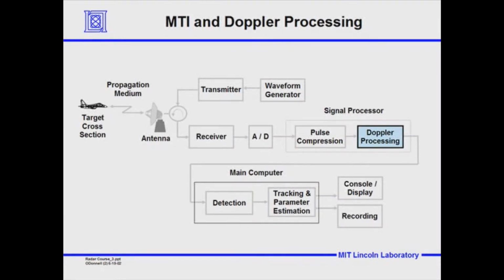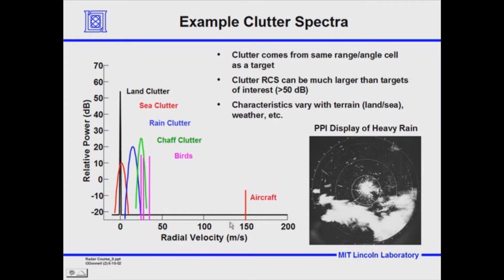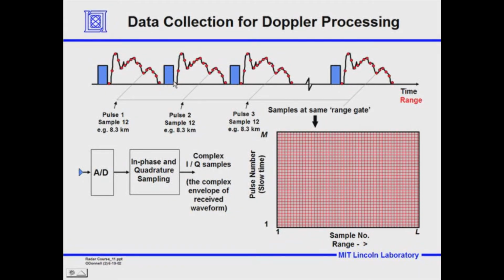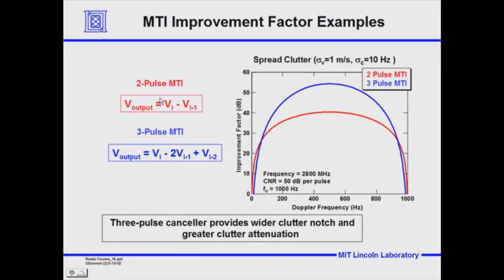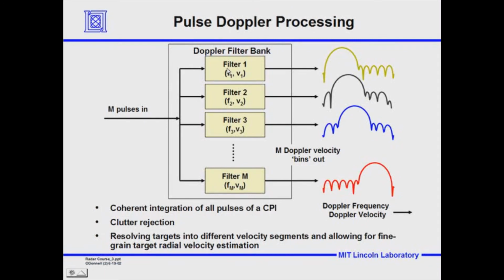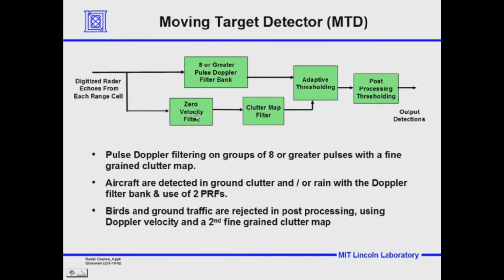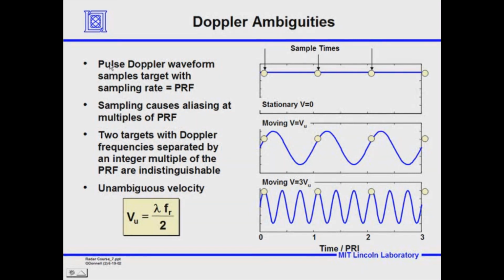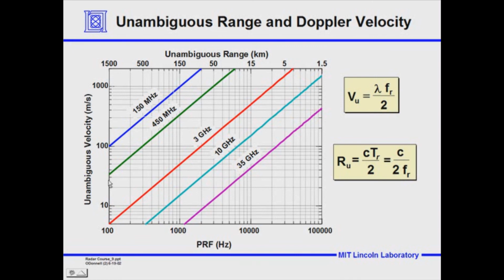Clutter Rejection MTI and Pulse Doppler Processing lec 8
Intro to Radar tutorials.